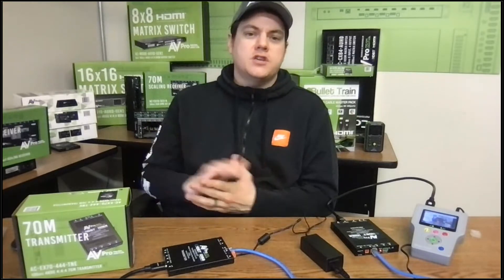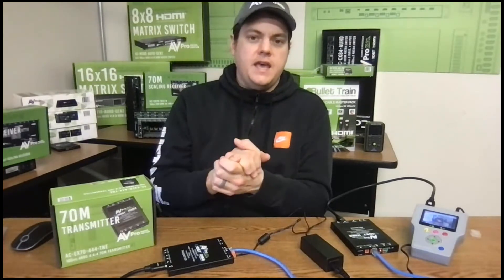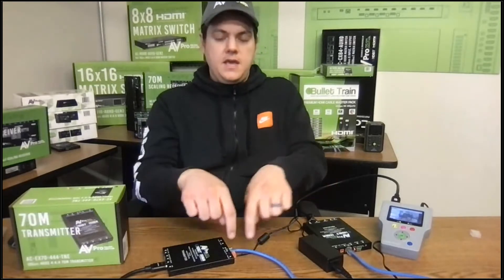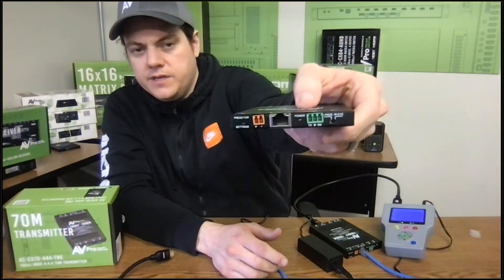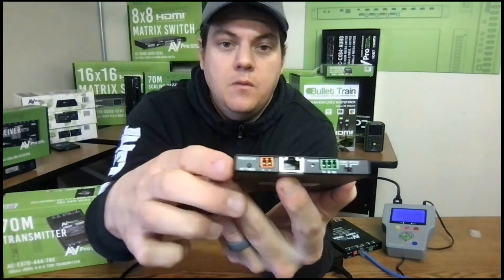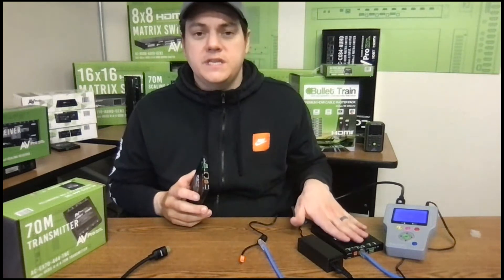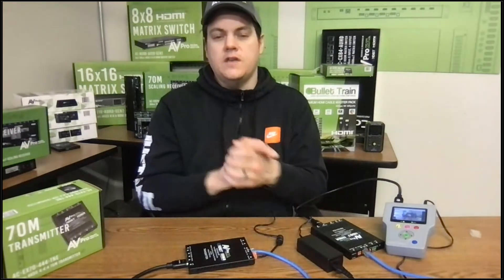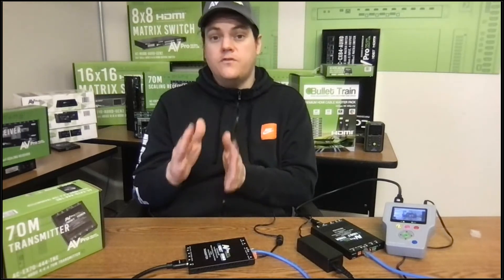HDBaseT Transmitter Product Overview - AC-EX70-444-TNE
In this video:
Tom covers the TNE transmitter from AVPro Edge, connecting it to 4k content and seeing it be used live.